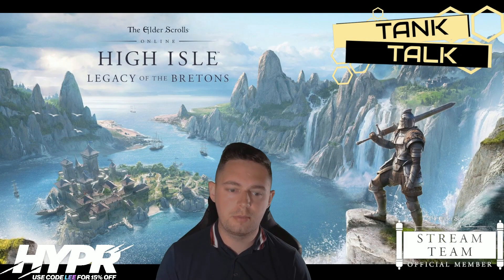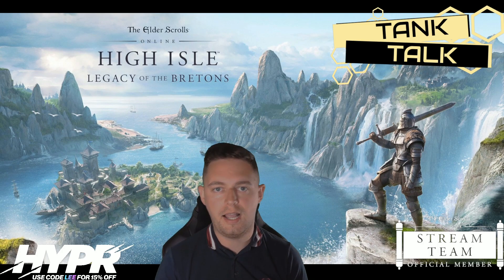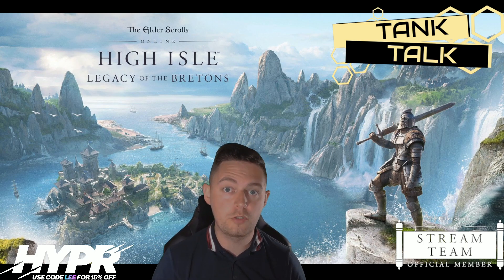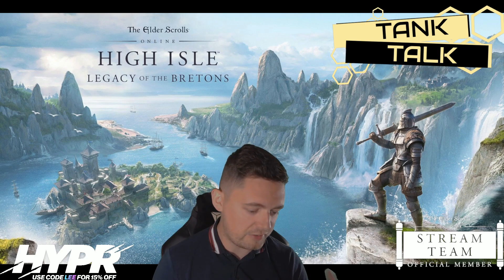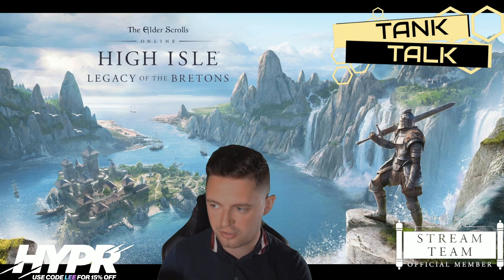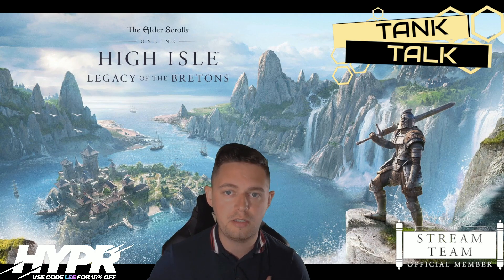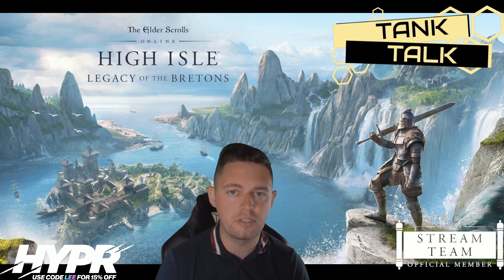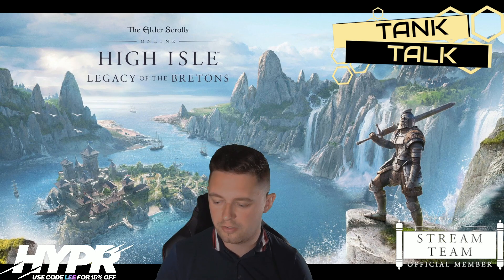Elemental Catalyst on a Tank | Elder Scrolls Online | Ascending Tide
🔸In this video I am talking about using Elemental Catalyst on a Tank in The Elder Scrolls Online and why it might not be such a great idea.
➞HYPR - Gaming Energy Reinvented.
Maximum Energy - Zero Crash - Sharper Focus - It's Healthy!
🔴Support The Tank Club Content & Website!
🔴More Tank Club Content!